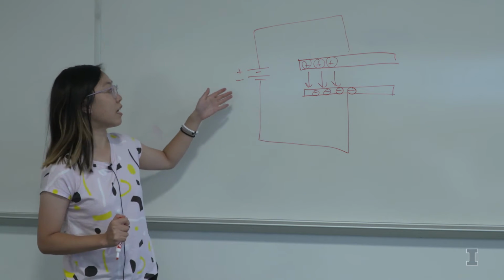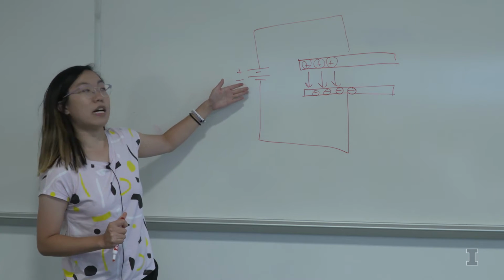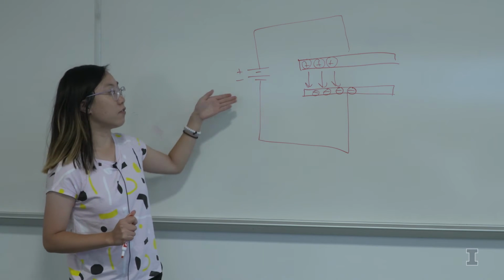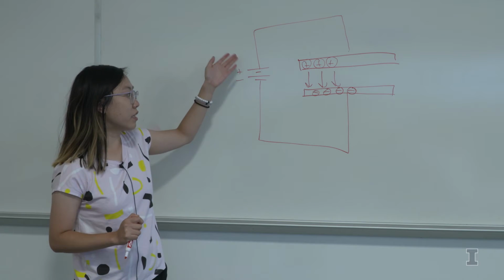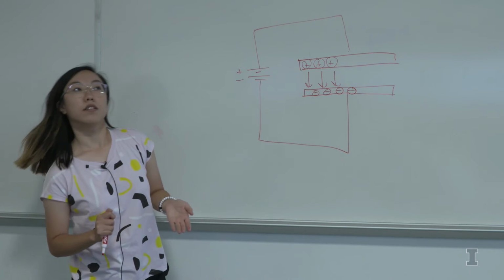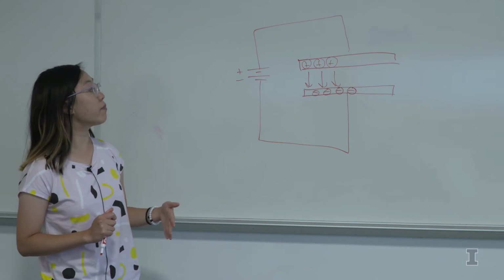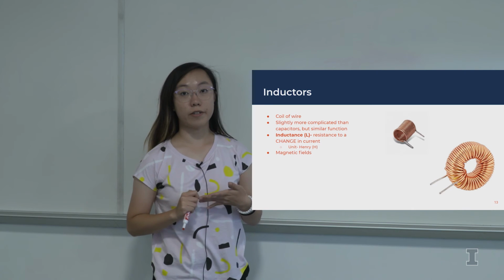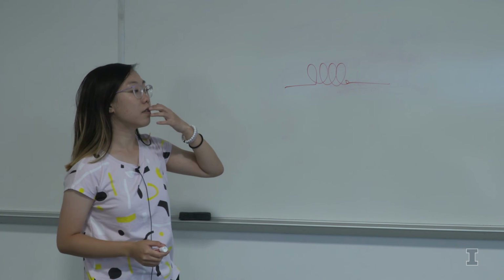Other Electrical Components